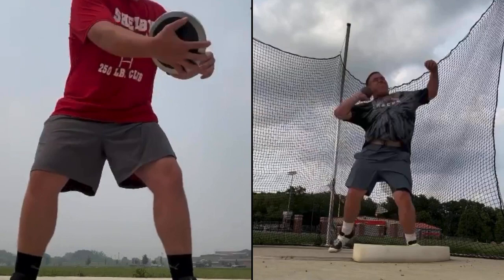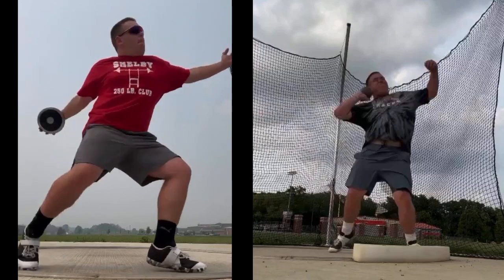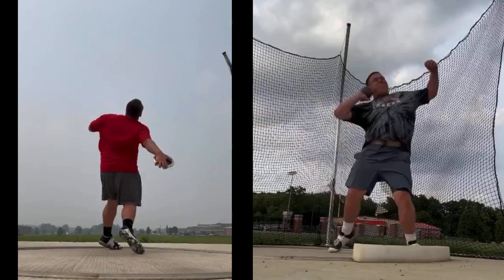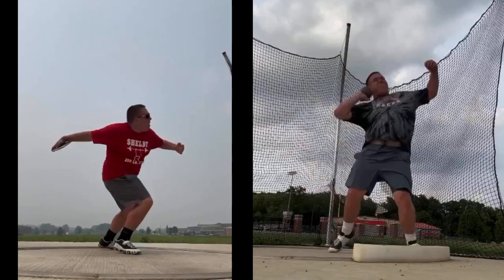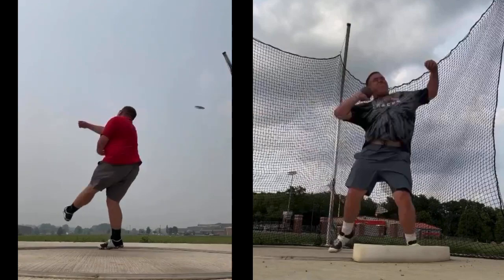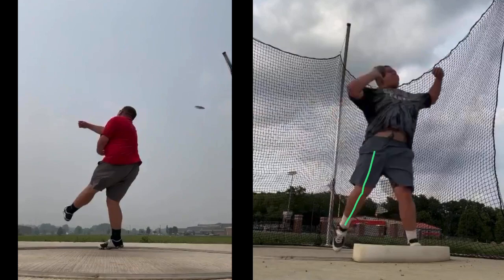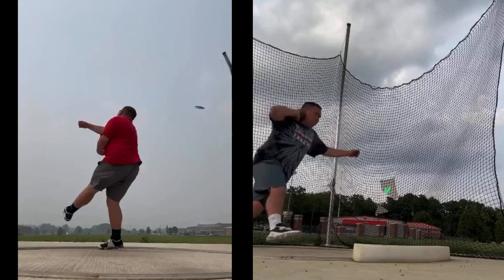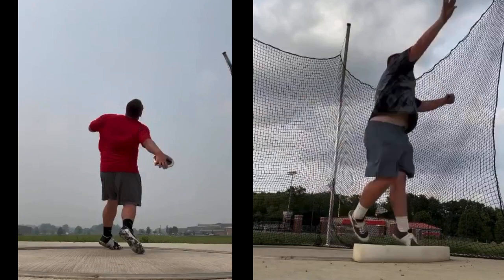Discus analysis- Ferron Pena